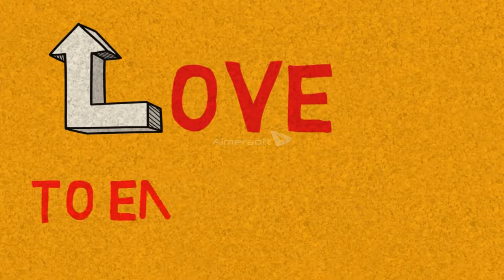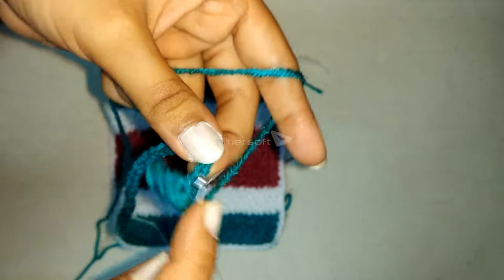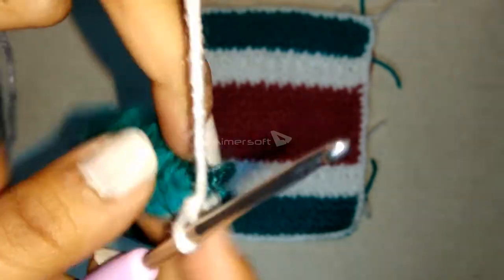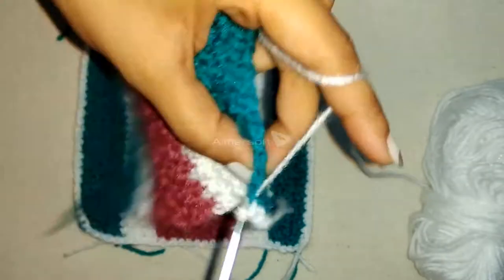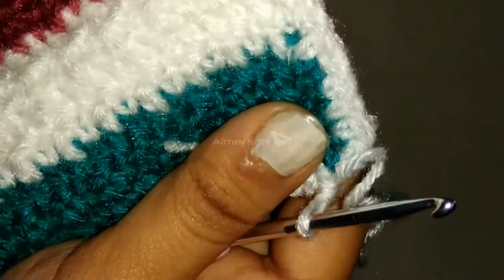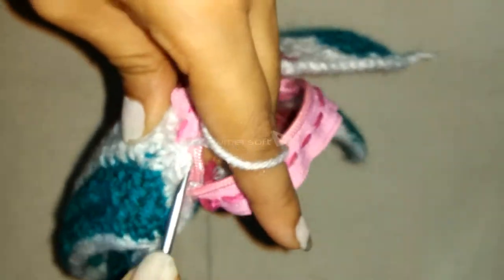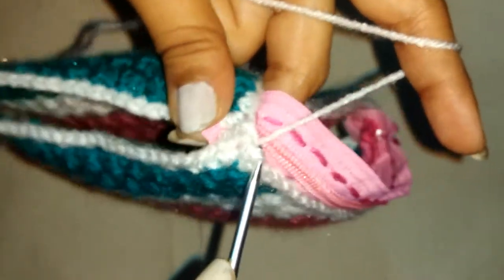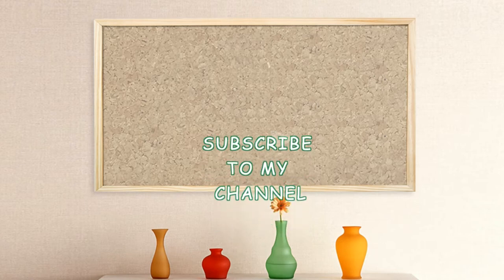TUTORIAL FOR MAKING A CROCHET LEMON PEEL STITCH POUCH | adding zipper to the pouch tutorial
This is a slightly different type of stitch- alternating double and single crochet...i have also shown how to add zipper to your purse very easily...